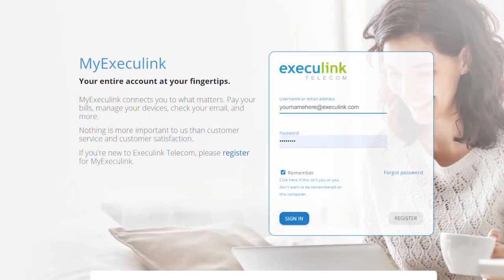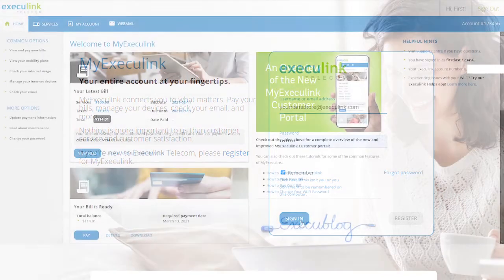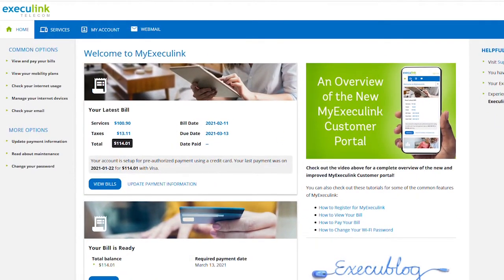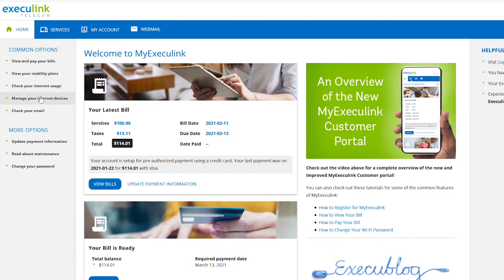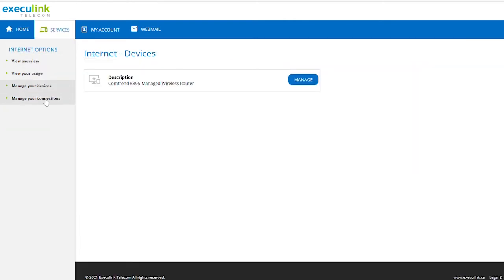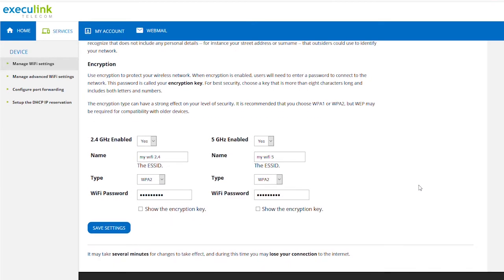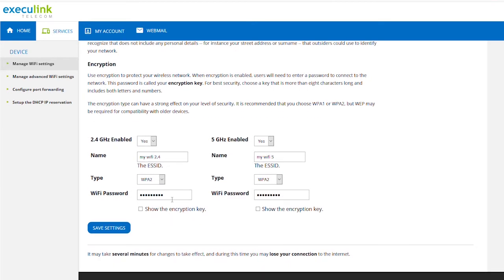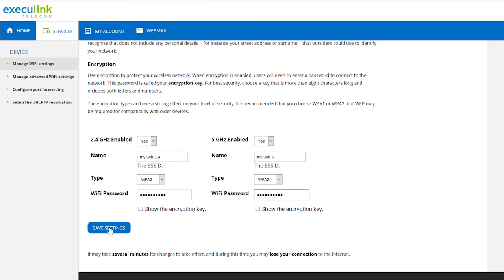How to Change Your Wi-Fi Password on MyExeculink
This video will walk Execulink Telecom customers through how to change their router's Wi-Fi password using the MyExeculink customer portal.

Please note this video does not pertain to customers who have our Premium Router. If you have the Premium Router, you can watch the video here for instructions on how to change your password and more